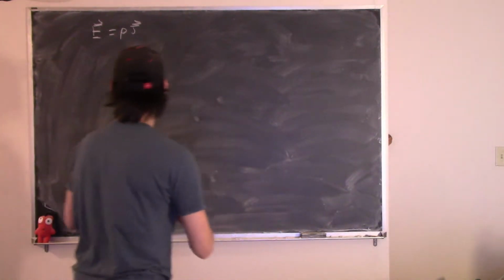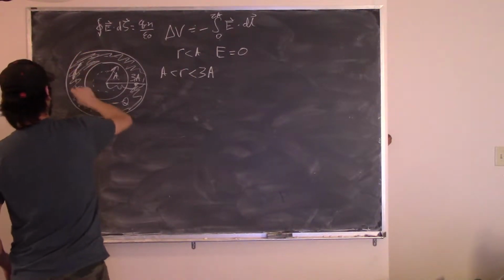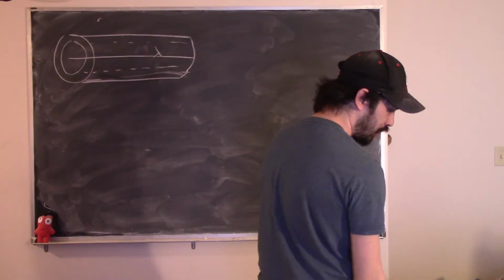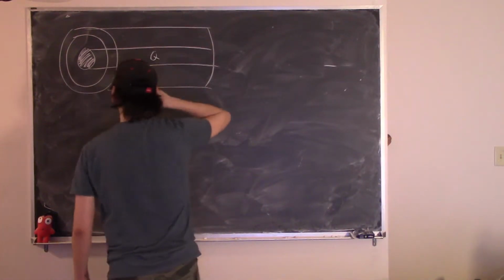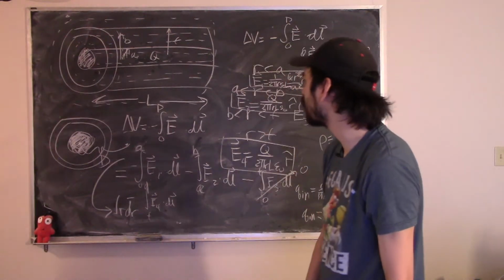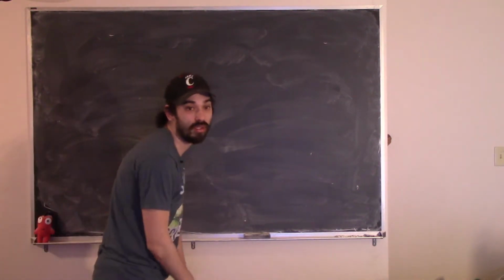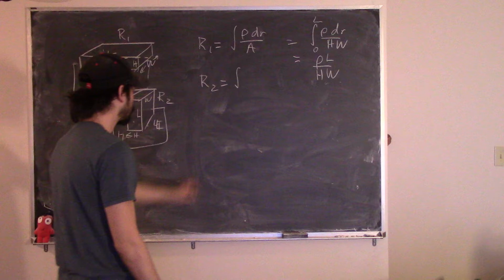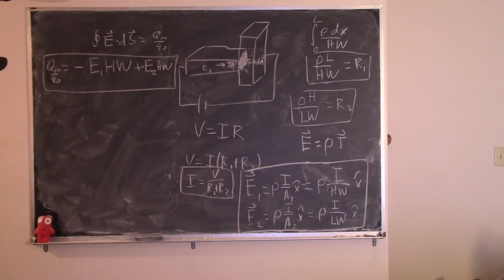Physics 2002 Live stream 6/20/2018